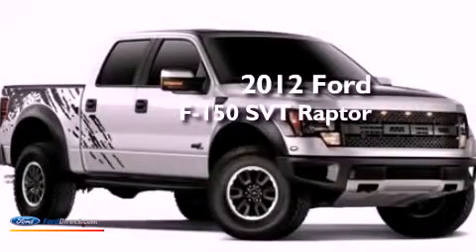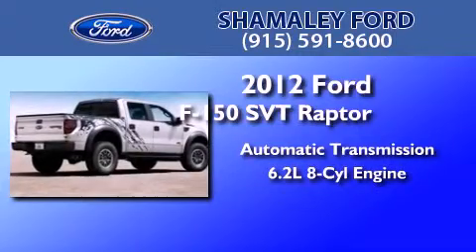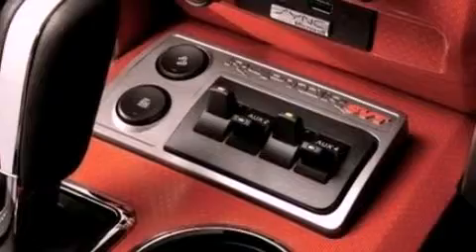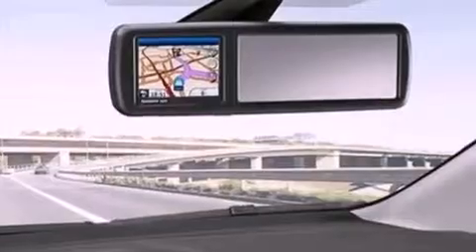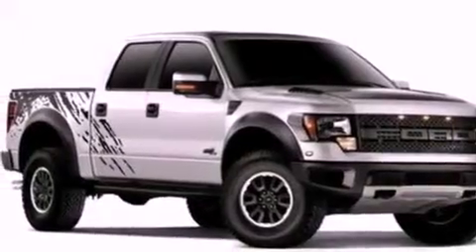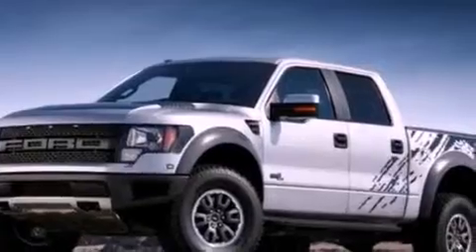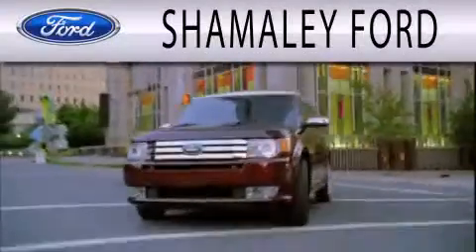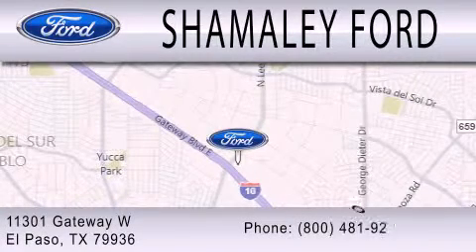2012 Ford F-150 SVT Raptor El Paso TX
Year : 2012
 Make : Ford
 Model :
 Engine : 6.2L V8 16V MPFI SOHC
 Trans : 6-SPEED AUTOMATIC
 Exterior : RACE RED
 Miles : 10
 Interior : BLACK
 Stock : CFB42163